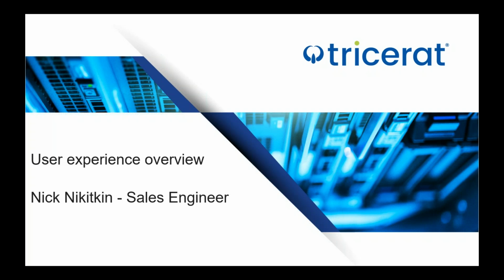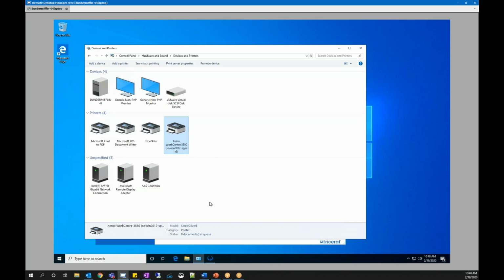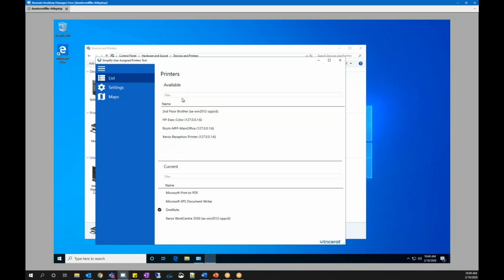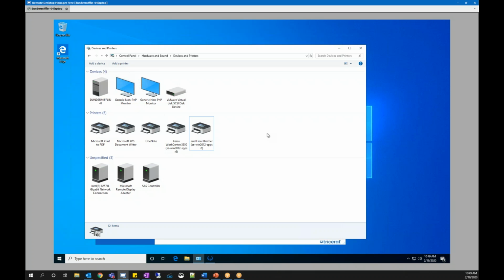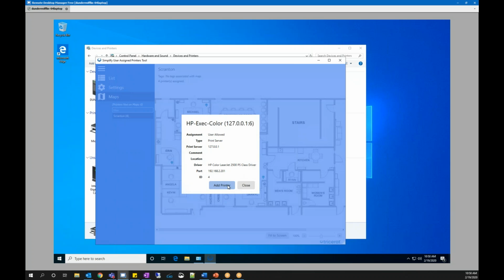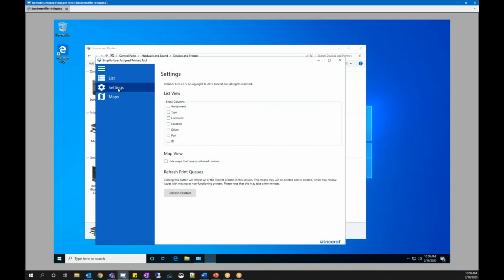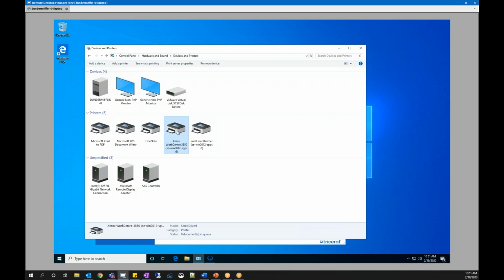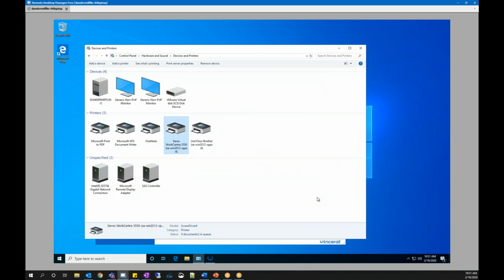Simplify Printing User Experience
In this video you will get an overview of the end user experience for our Simplify Printing solution. From managing print server printers, redirected printers, and even native print drivers it’s important to us that our solution offers a unified experience for Admins and users alike.